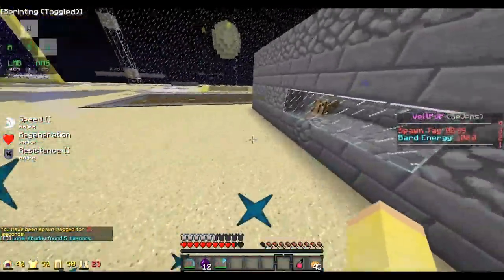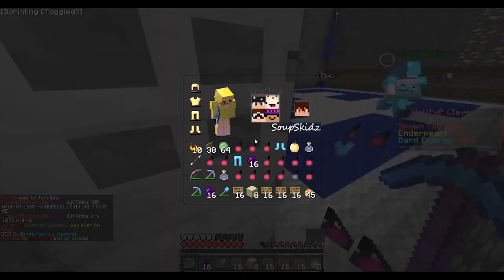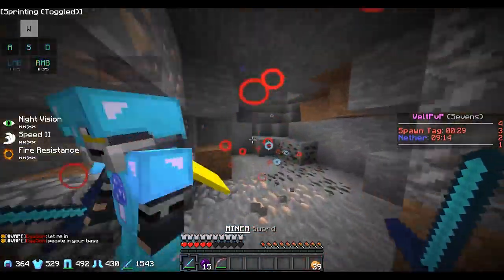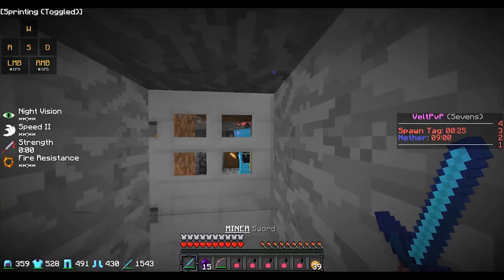HCF Trap Montage (OP Sand Trap!)